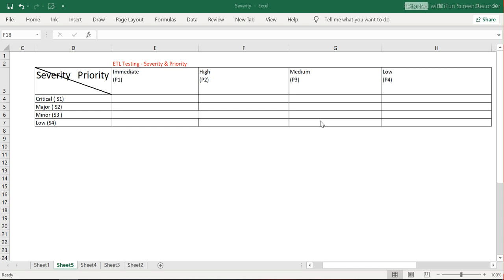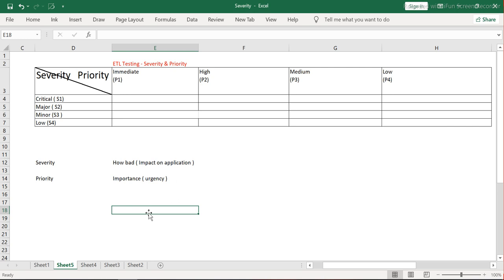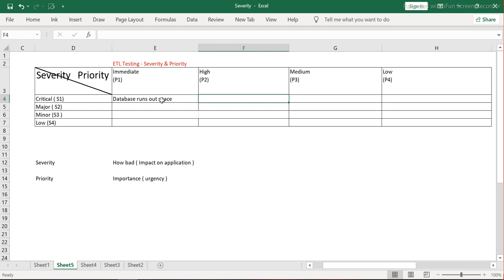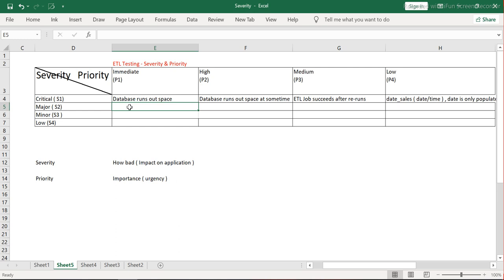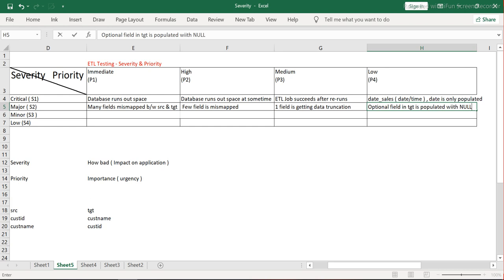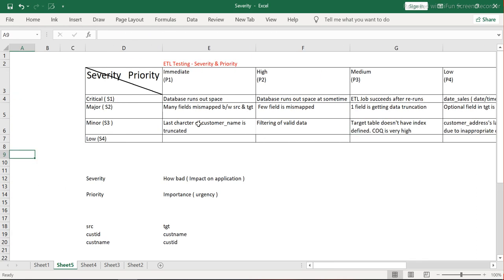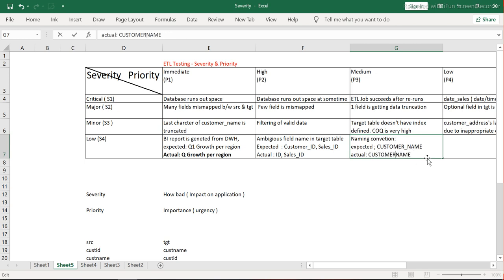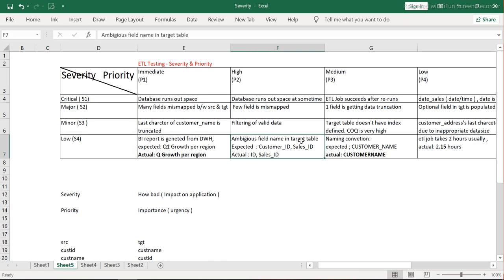ETL Testing | Severity & Priority of a Defect | Example of all combination of severity and priority